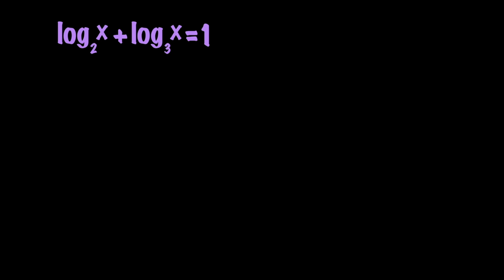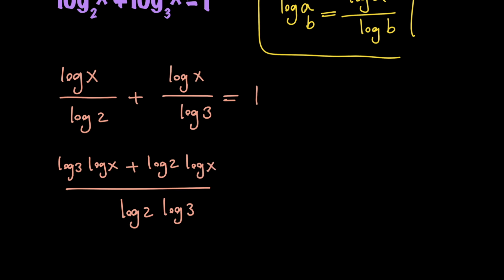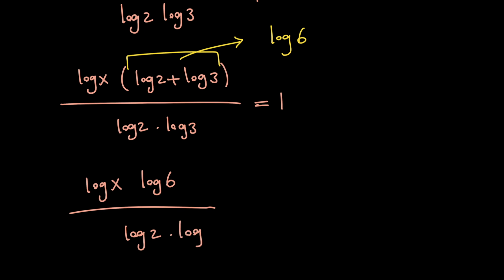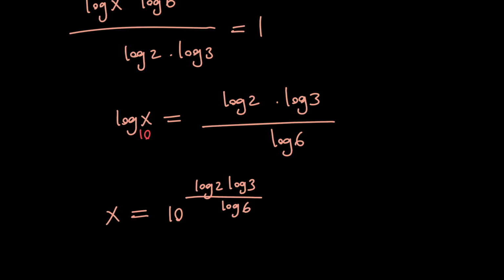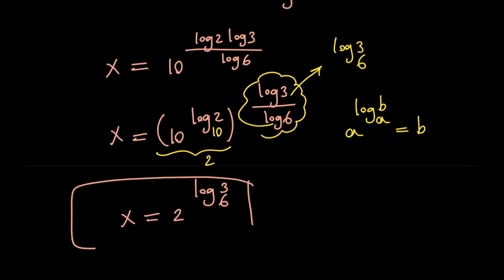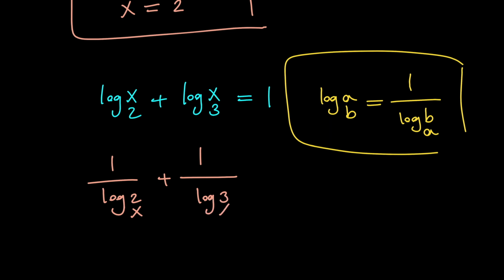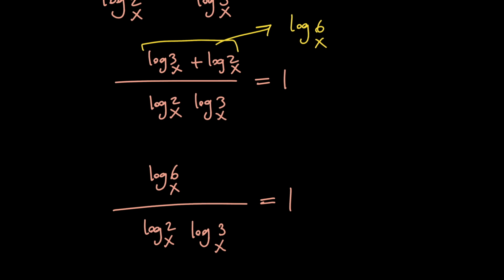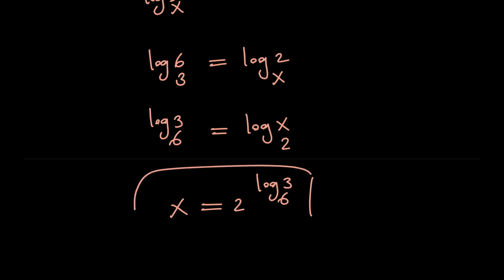Solving a Logarithmic Equations in 2 ways | Solve For X Values | Logarithm Identities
✔️Hello there my friends. In this video we will be solving a nice log equation using some very useful logarithmic properties.
We have
log(x) with base 2 + log(x) with base 3 = 1

✔️Topics Covered in this Video:
Logarithm
Solve For x Values
Logarithm properties
Logarithm Equation